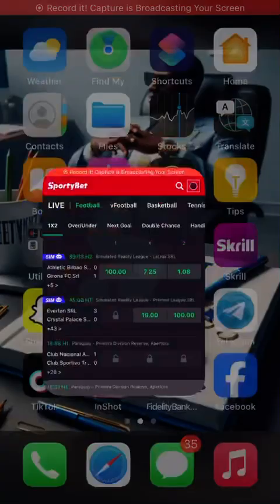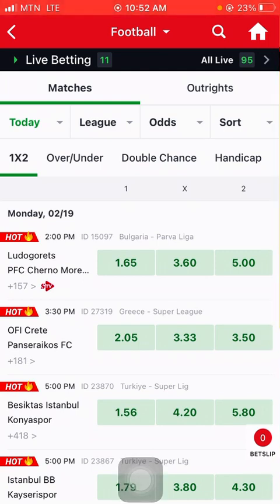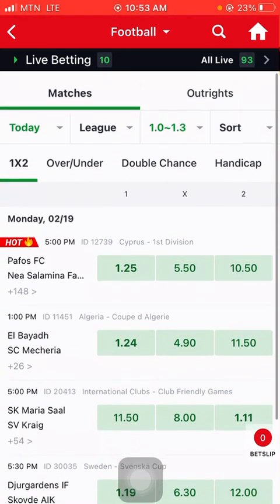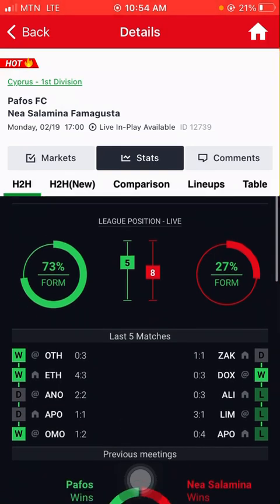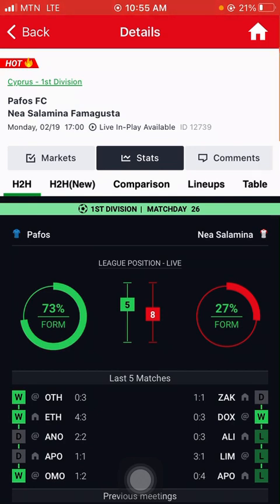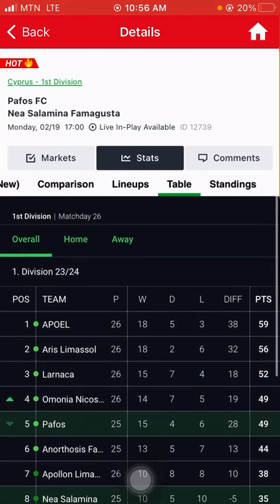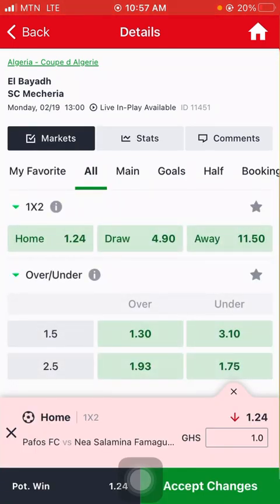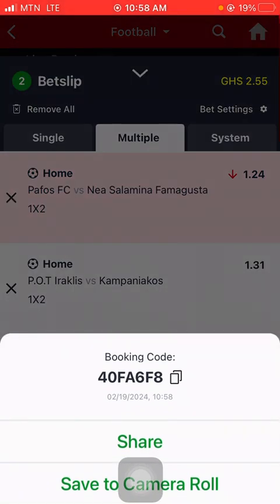Let me Teach you how to predict 100% straight win games .. Just trust the process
I have more testifies on this specific strategy so don’t miss it